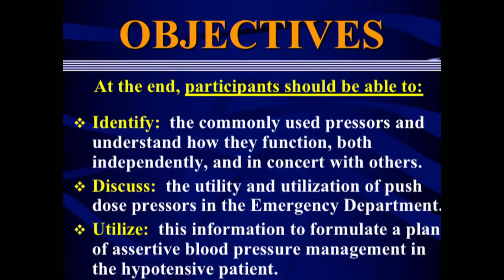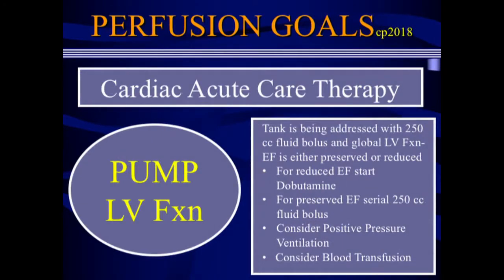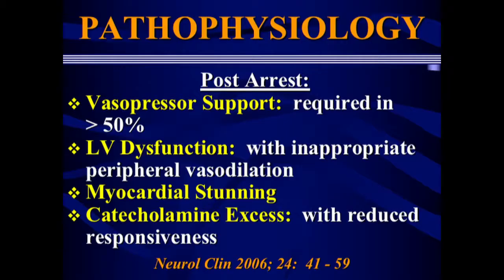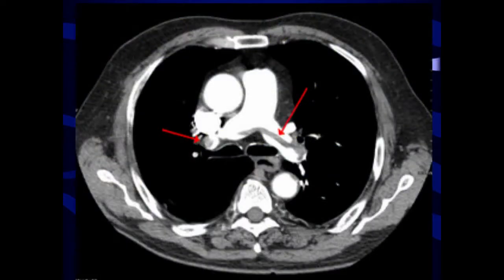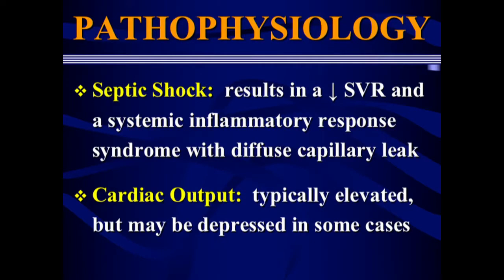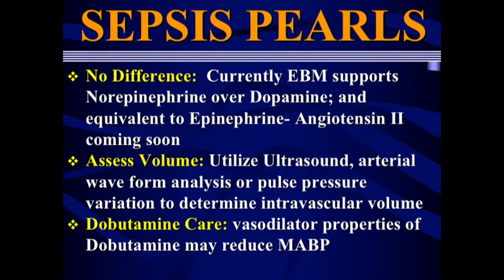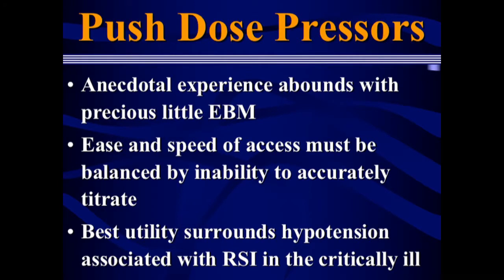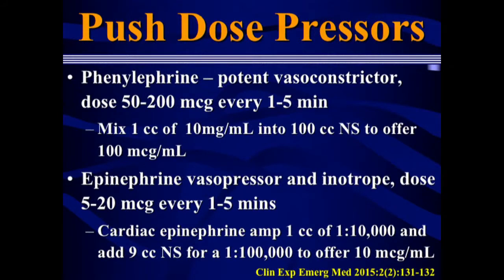Under Pressor! Utilizing IV Pressors in the ED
Identify: the commonly used pressors and understand how they function, both independently, and in concert with others.

Discuss: the utility and utilization of push dose pressors in the emergency department.

Utilize: this information to formulate a plan of assertive blood pressure management in the hypotensive patient.

Speaker: Peter M. C. DeBlieux